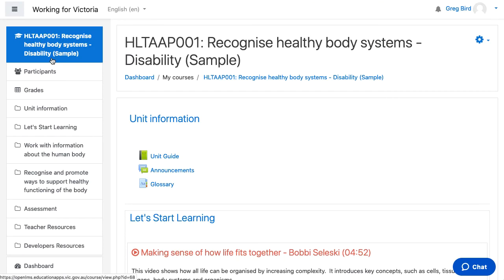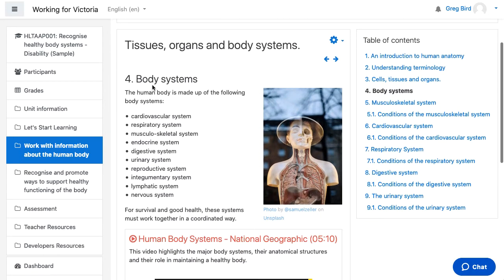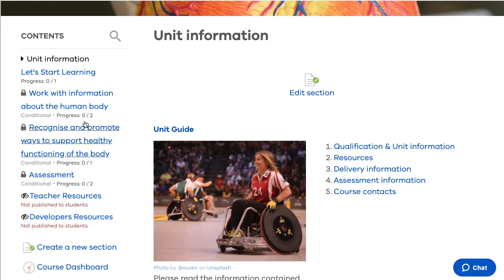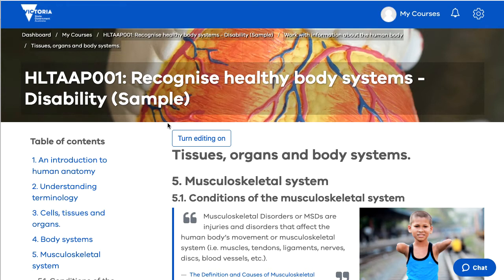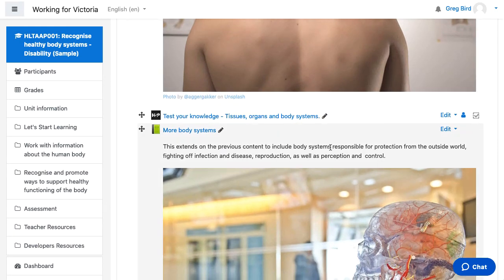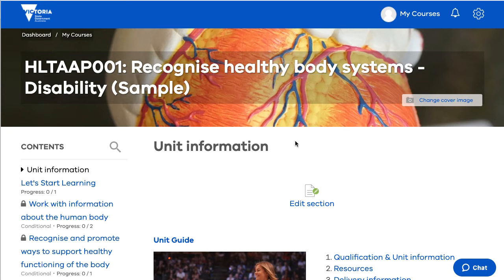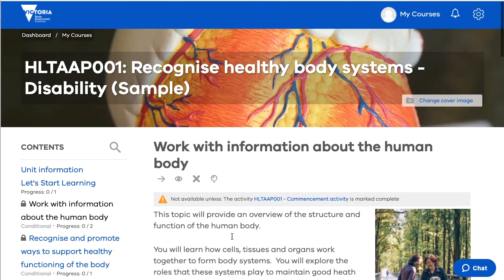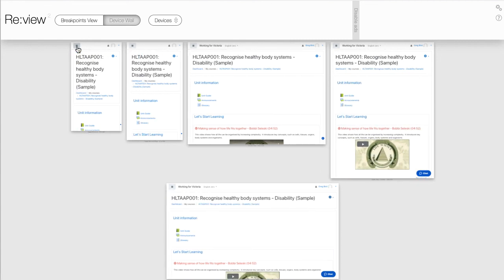Moodle themes and the user experience - Snap V Boost